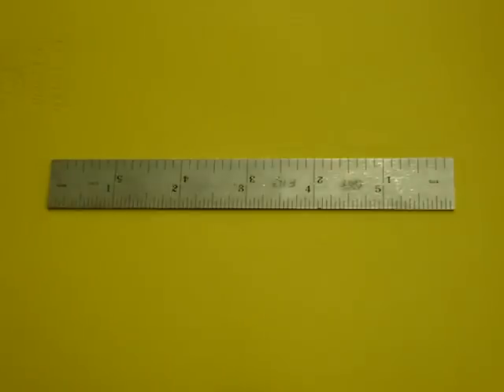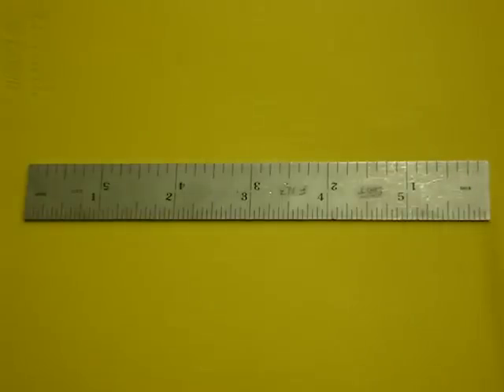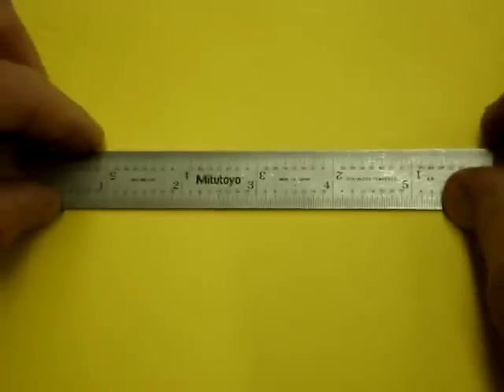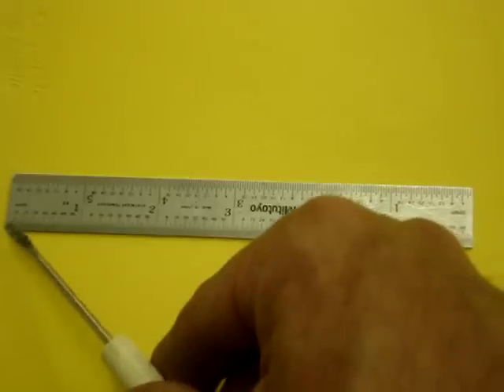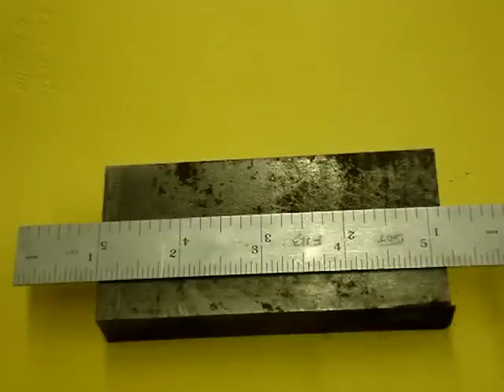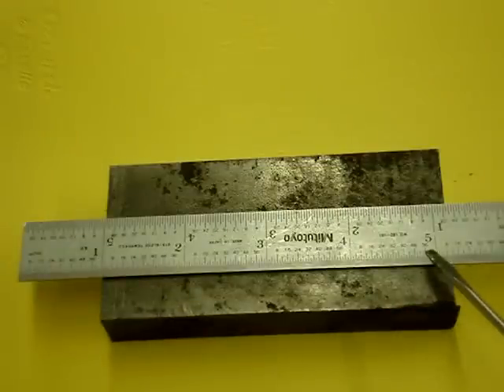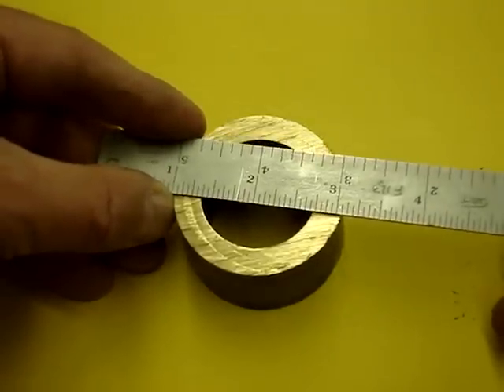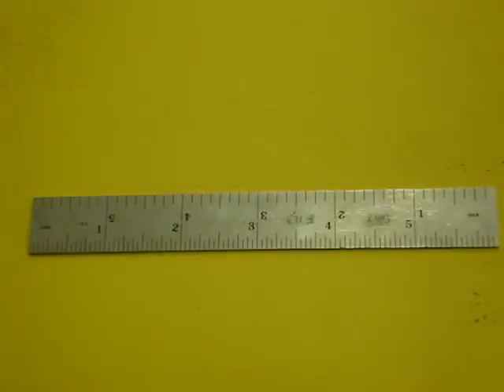#4 Spring-Tempered Steel Rule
Using and reading a #4 spring-tempered steel rule